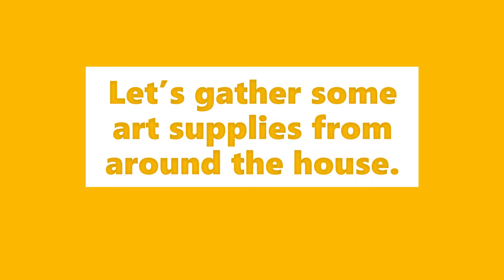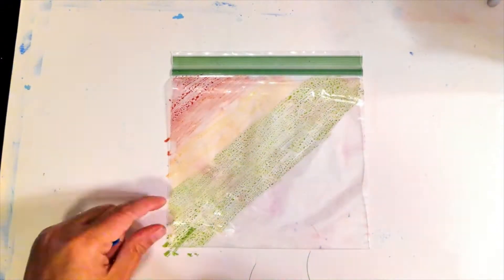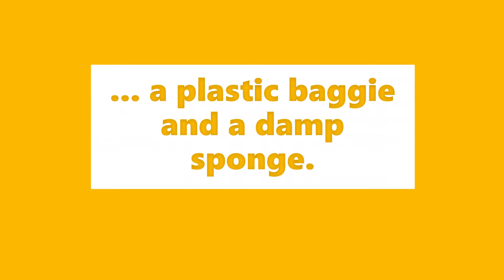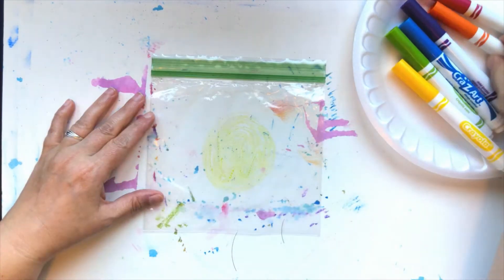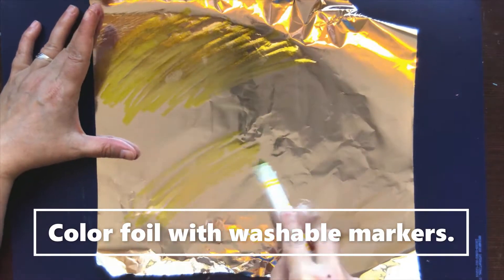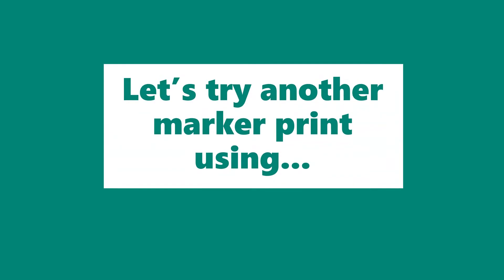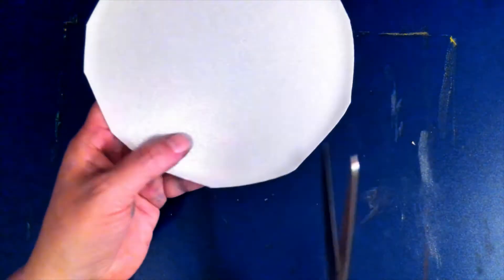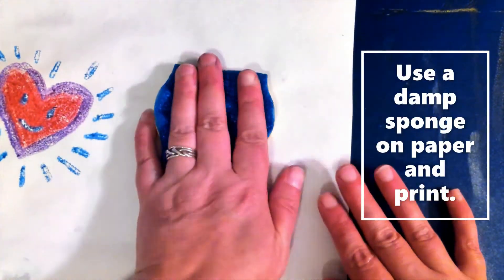Marker Prints Using Everyday Household Items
Discover several ways to create marker prints using different types of everyday household items such as plastic baggies, foil, and Styrofoam plates.  Marker prints can be used to create beautiful designs or colored,textured paper for collage. The possibilities are endless!